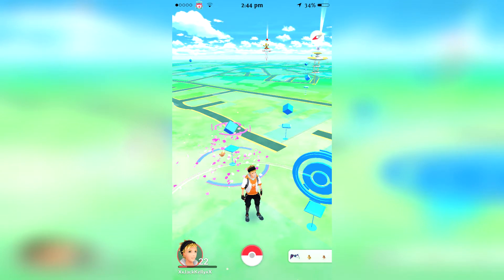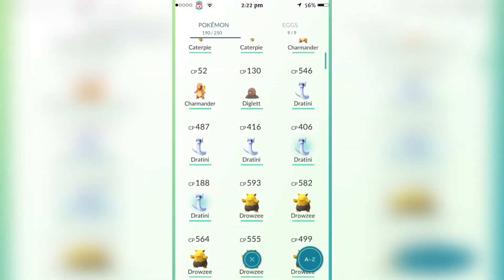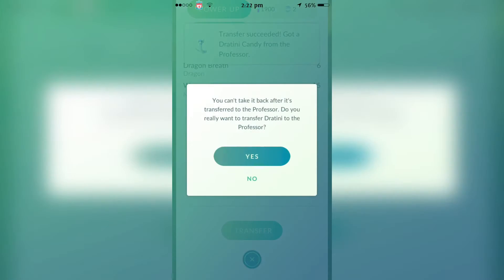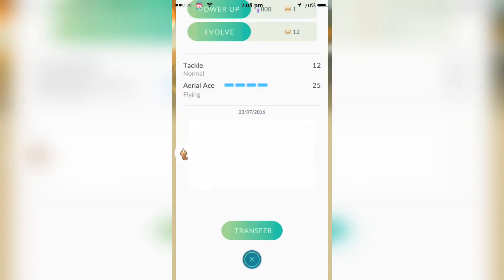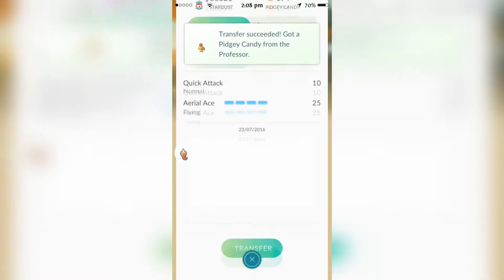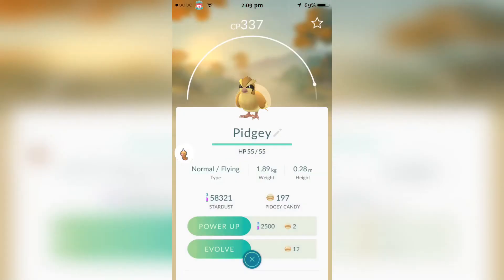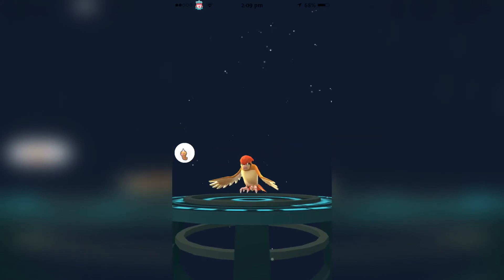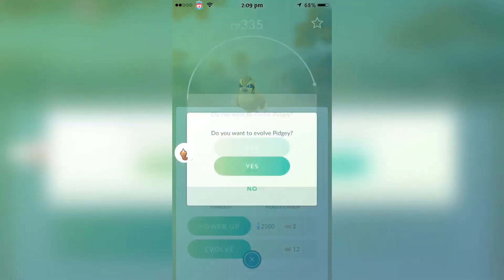UNLIMITED XP POKEMON GO | NO JAILBREAK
Unlimited
Pokemon Go
ZenomixHD
No Cydia
Hack
Glitch
Xp
Free